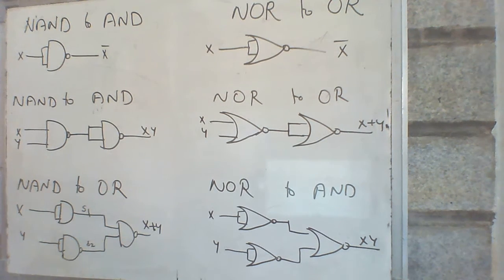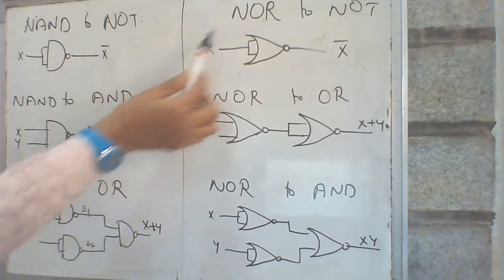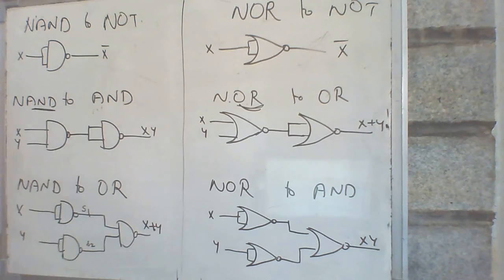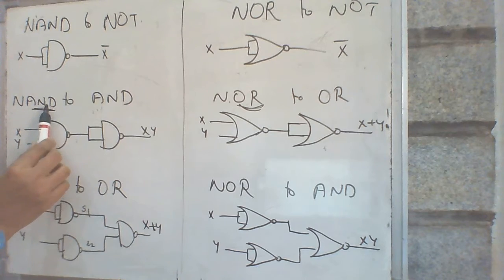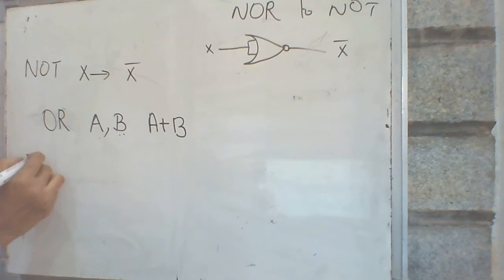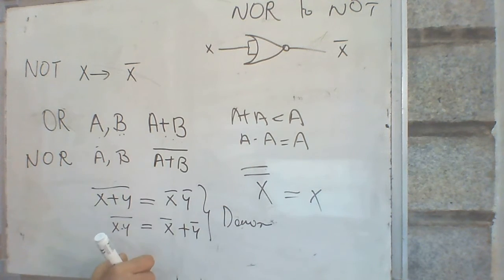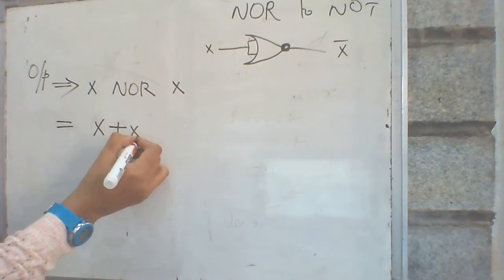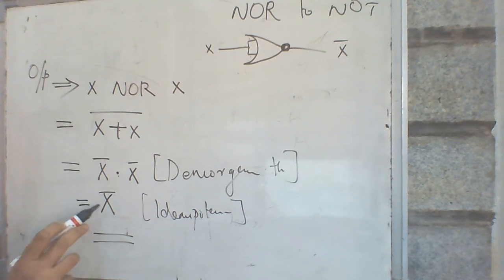2ndpuc computer scie class74(chapter 3 part 6)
NOR to NOT logic/By Jisha Santhosh